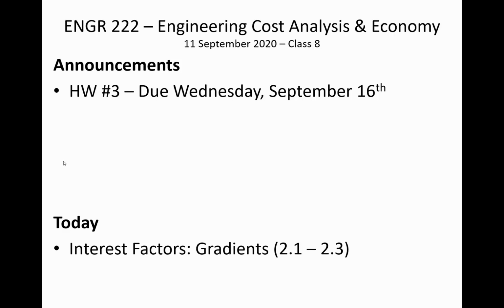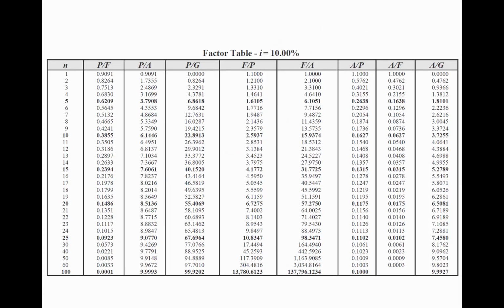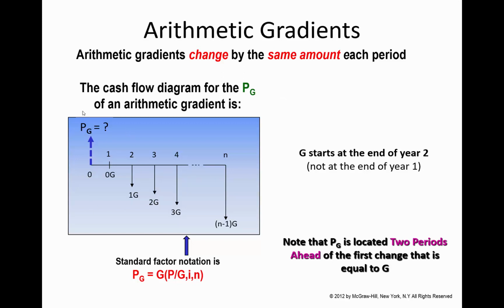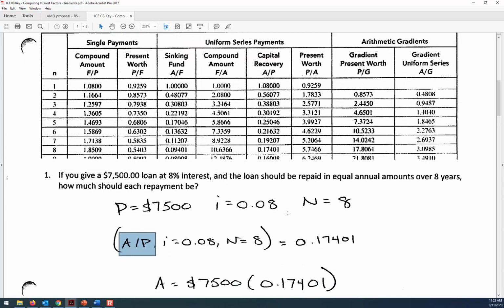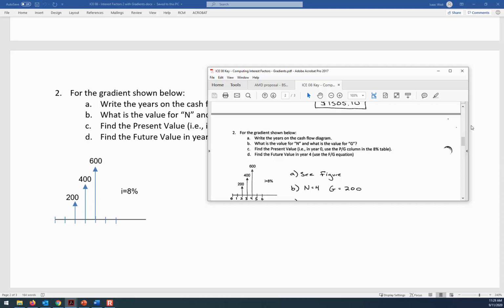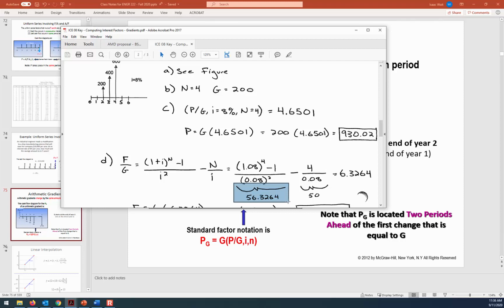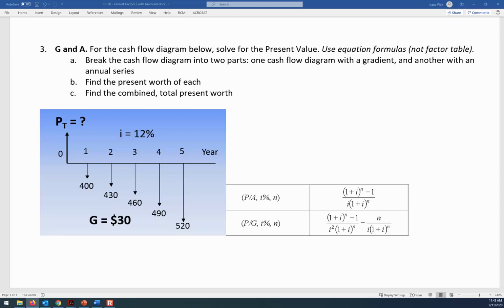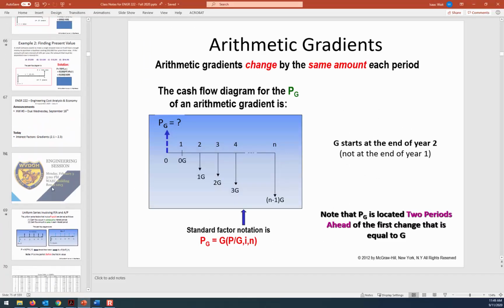Gradients and Interest Factors - ENGR 222 (11 Sept 2020) Class 8